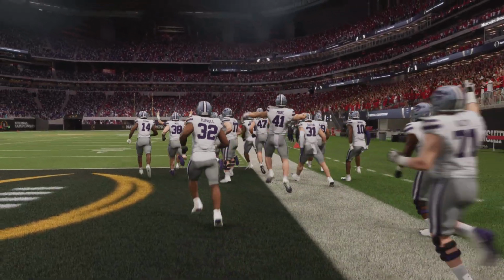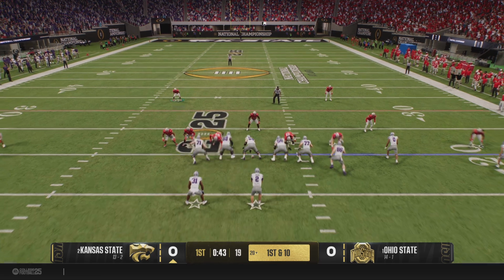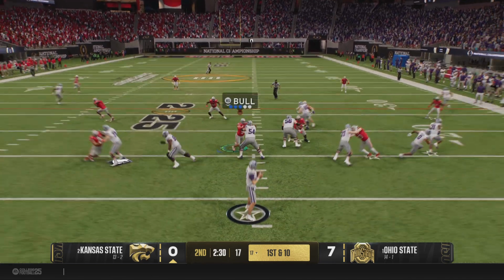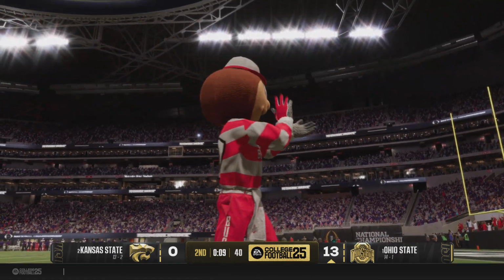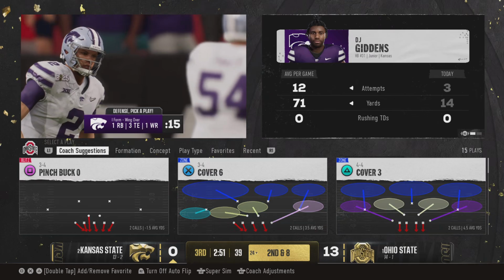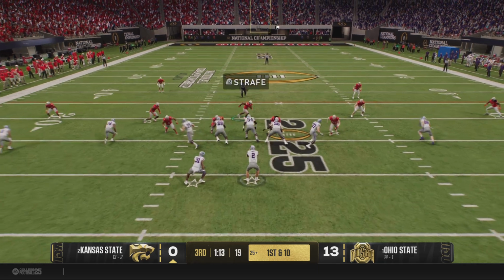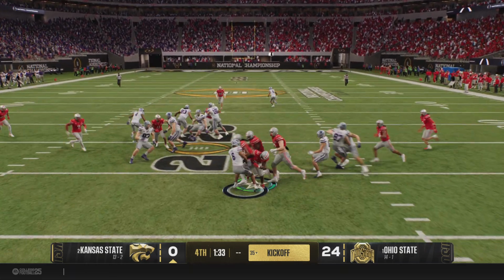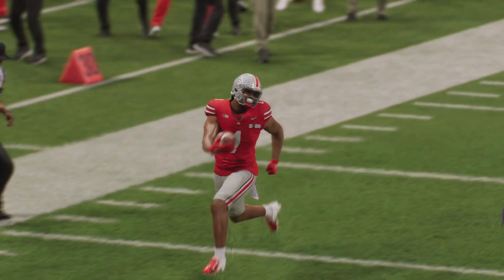EA SPORTS College Football 25 National Championship